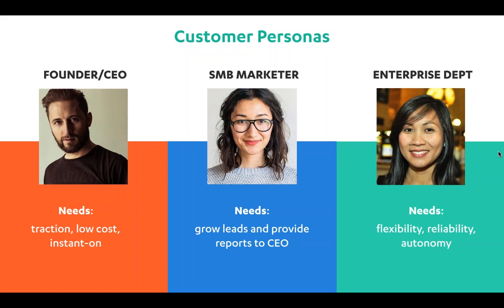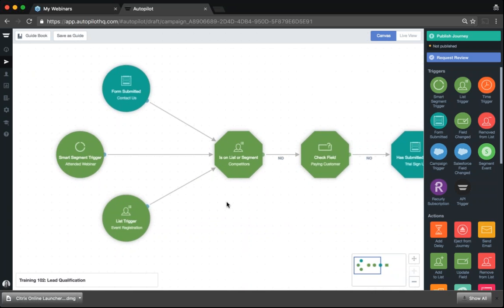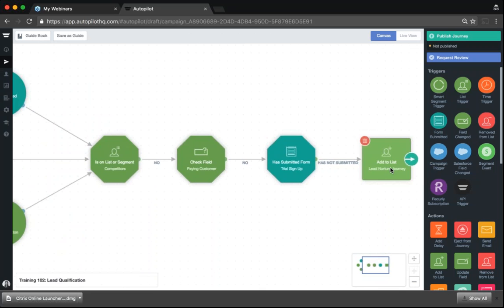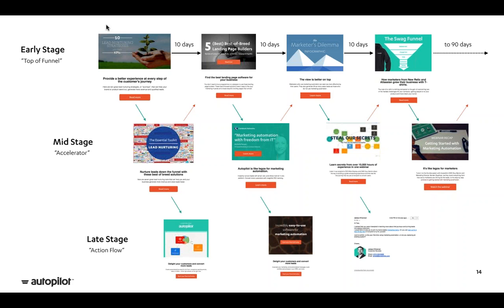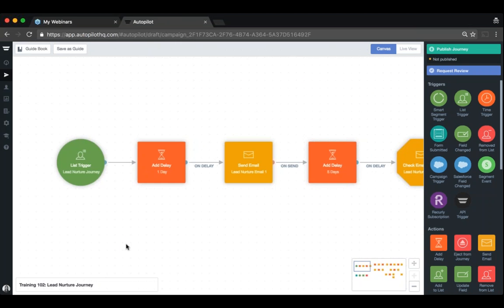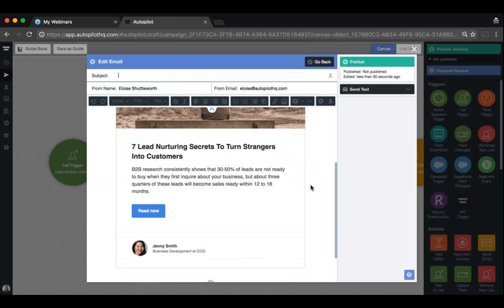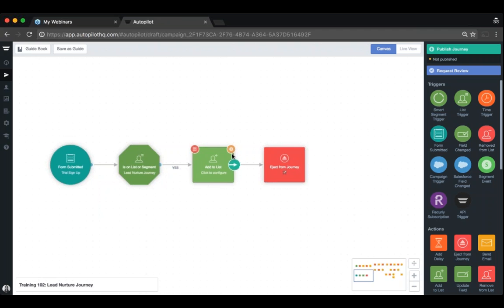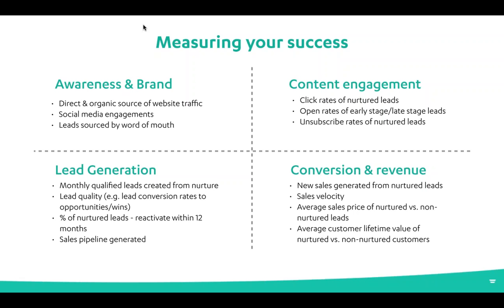Autopilot Product Training - Lead Nurture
In this interactive training webinar you will learn how to:

1. Qualify Leads that interact with your site and/or marketing materials
2. Build a Lead Nurture Journey to engage and convert prospects
3. Measure the success of your Journey and optimize over time